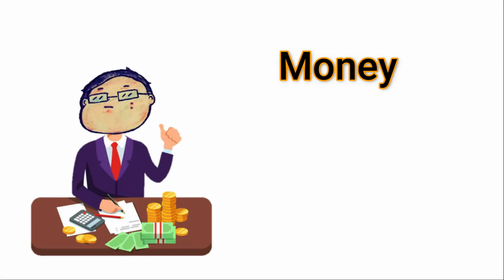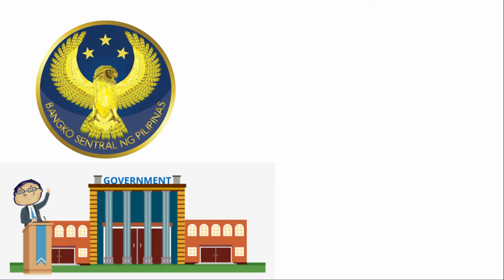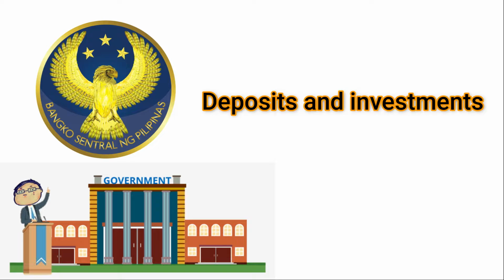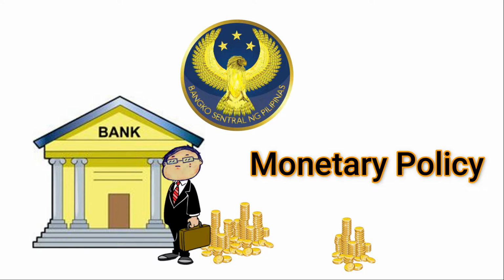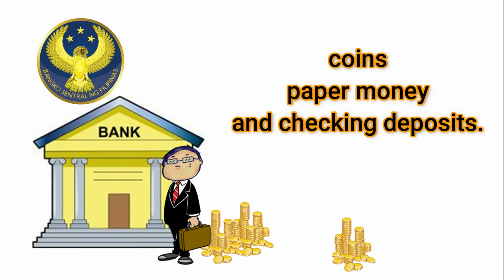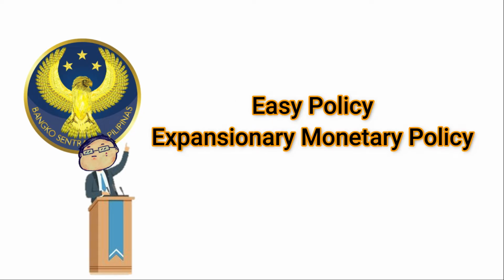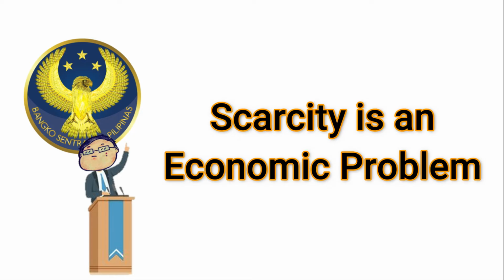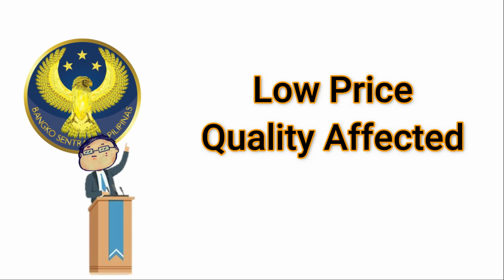Monetary Policy - Sir Fritz Social Studies Class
For academic use only